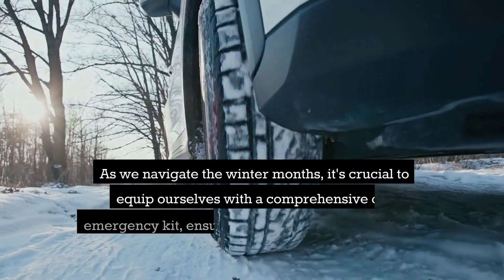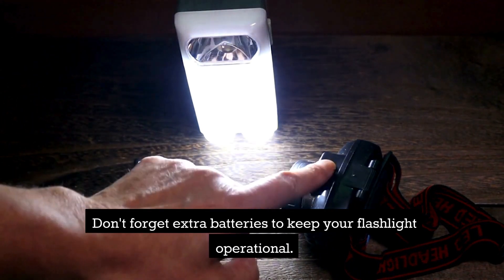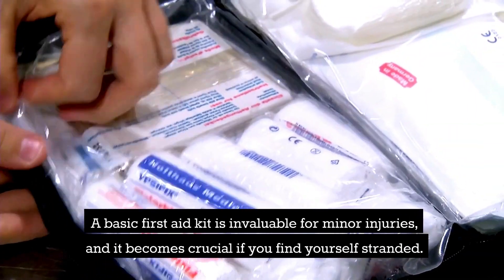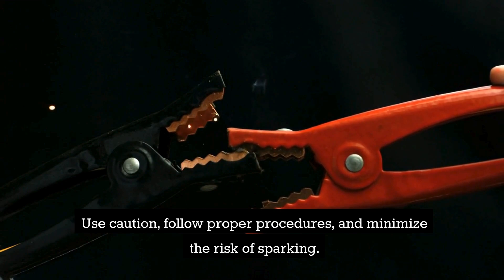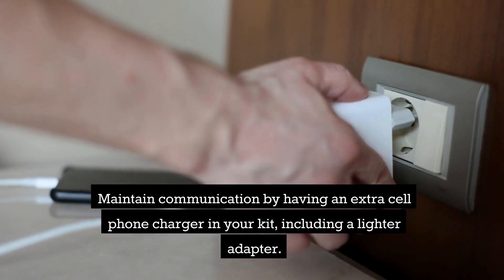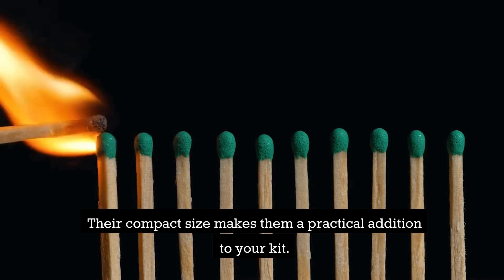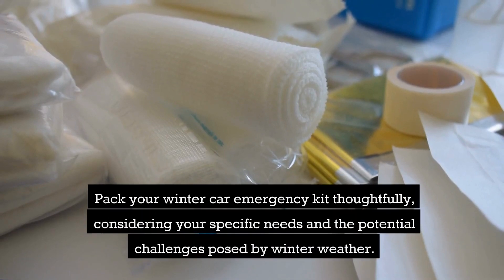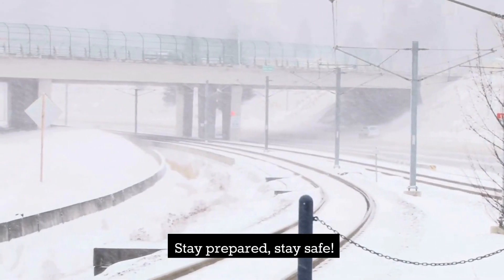❄⚡WINTER EMERGENCY CAR KIT!⚡❄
Whether stranded, or in a parking jam, a winter survival emergency kit could be a lifesaver, literally! Winter driving is already scary, be prepared for any emergency with a winter survival kit, for yourself and your loved ones. Watch to learn what items you need in your car survival kit!

⭐Here is a list of links to items that I have purchased and used and highly recommend.  If you buy something through my links I may get a small share of the sale-but it doesn't cost you anything. I really appreciate you supporting my channel! :)
🍽Rocket Stove
🔪Survival Hunting Knife
🛏Sleeping Bag
🚰Best Portable Water Purifier Bottle
🚰Sawyer mini water filter
🚰Portable water filter system
🎖Military Entrenching Shovel
🧤Tactical Leather Gloves
🥘Stanley Two Cup Cook Set
🎒Backpack Cookware Set
🍽Titanium Wood Stove for Backpack
🔥The Best Firestarter (Ferro Rod)
🚿Solar Shower
📻Emergency Solar/Crank Weather Radio
🌧Rain Poncho
🌳Folding Saw
🏕Camping Axe
🛠Leatherman Multi Tool